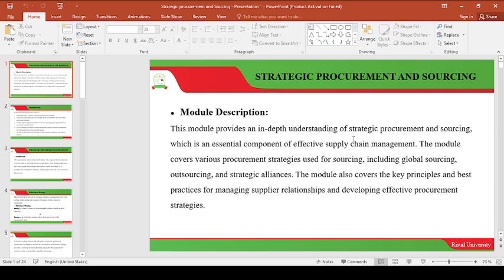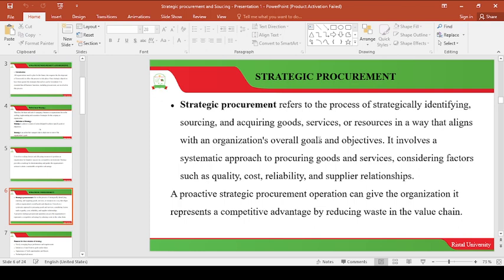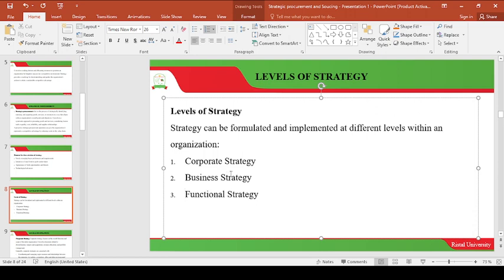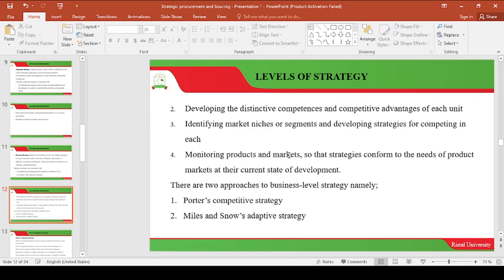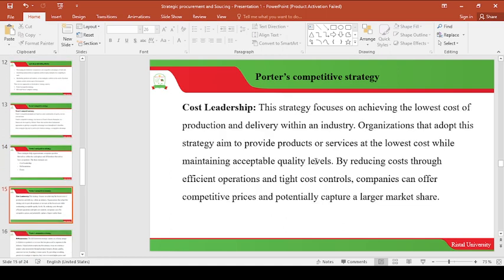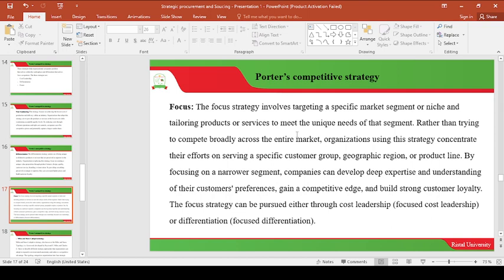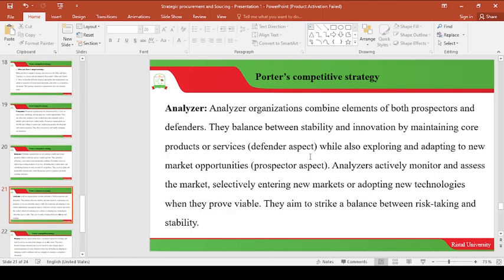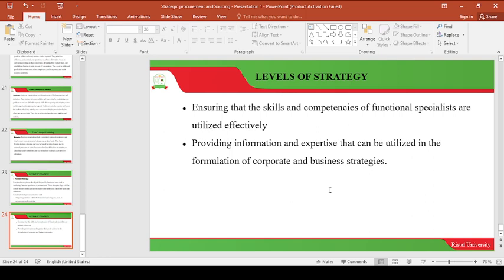Strategic Procurement and Sourcing Lecture 1